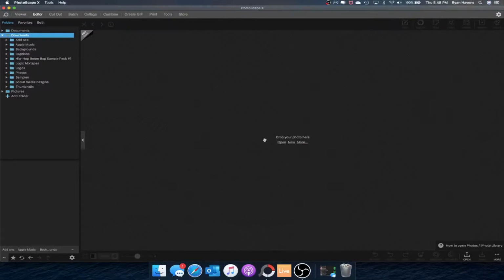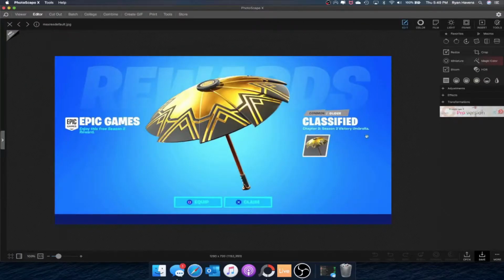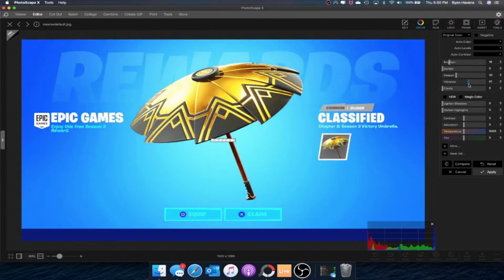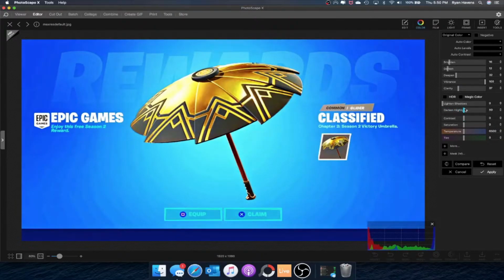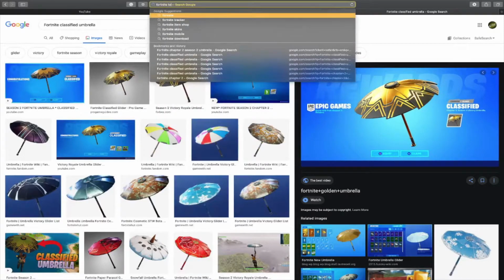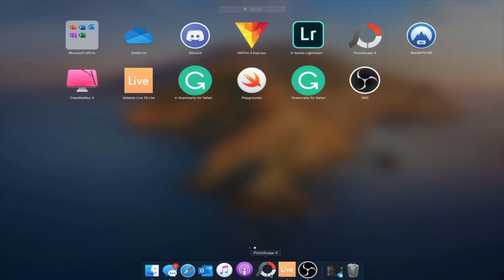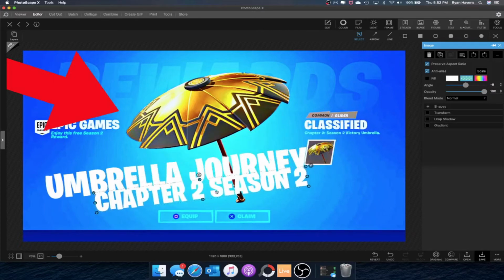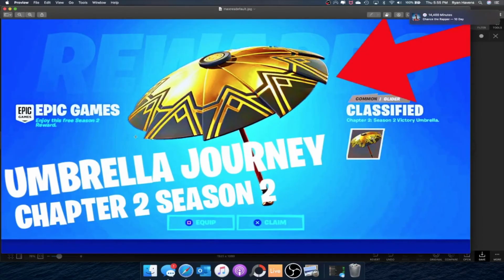How I Make Thumbnails For Free!